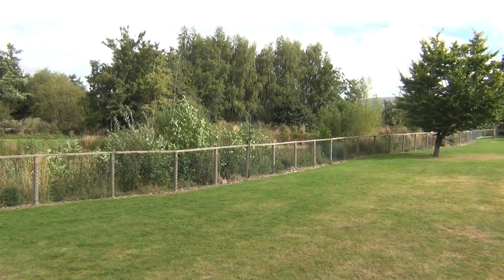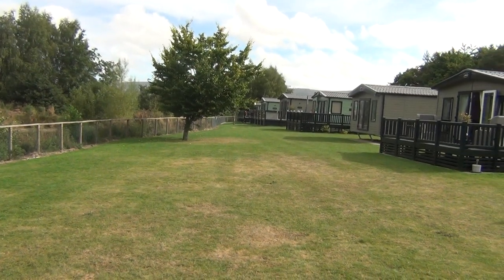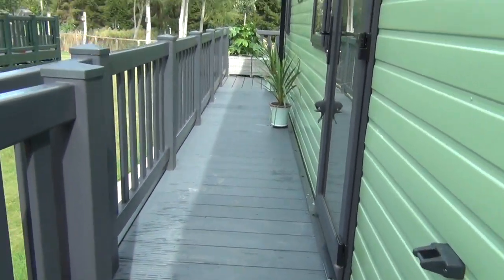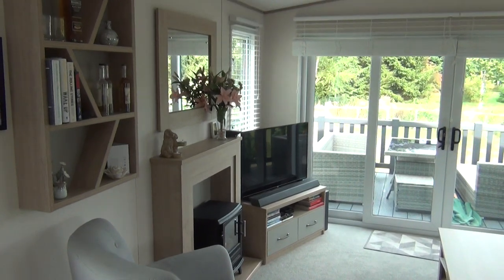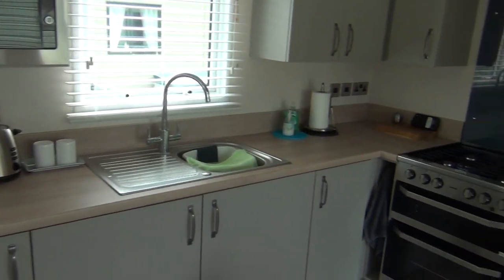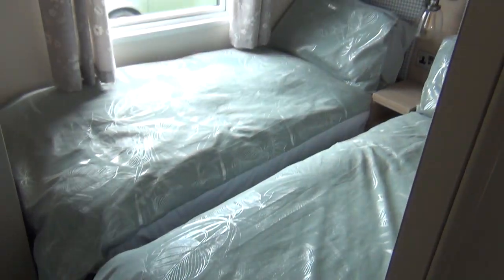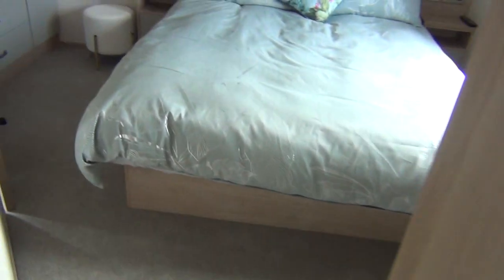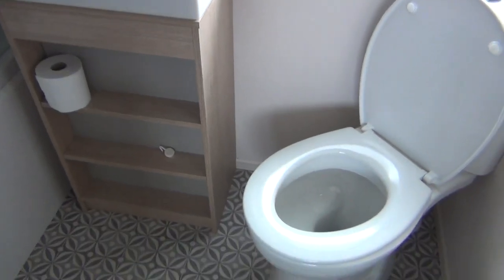NOW SOLD - ABI Attingham 2021 For Sale (South Shropshire)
ABI Attingham 2021
Condition: Pre-Owned
Year of Manufacture: 2021
Dimensions: 39 x 12
Bedrooms: 2
Pitch: 75
* Private sale - Please call park for more details
The guide price includes delivery, siting and connection fees.

Living Area
Dining Area
Kitchen
En-suite Bathroom
Family Shower Room
Master Bedroom
Twin Bedroom

FEATURES

APPLIANCES
Fridge Freezer
Oven/ Grill & Hobs
Extractor Fan
Microwave

HEATING & FIRE
Gas Central Heating
Carpet Underlay Throughout
PVC Double Glazing
Combi Boiler

ELECTRICAL
Low Energy LED Lighting
USB Socket to Lounge
TV Points to Bedrooms

DOORS
Double Sliding Patio Doors

STORAGE
Lift Up Storage Bed
FURNITURE
Freestanding Sofa
Pull-out Sofa Bed
Coffee Table
Vanity Unit in Master Bedroom